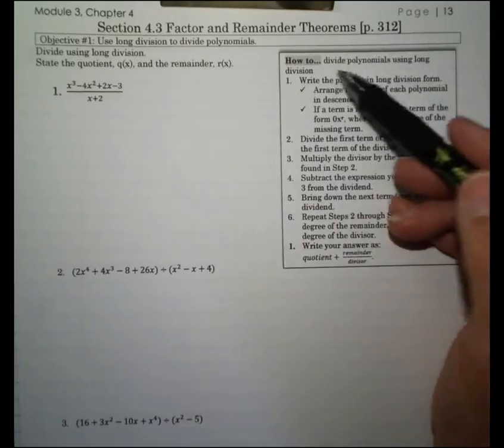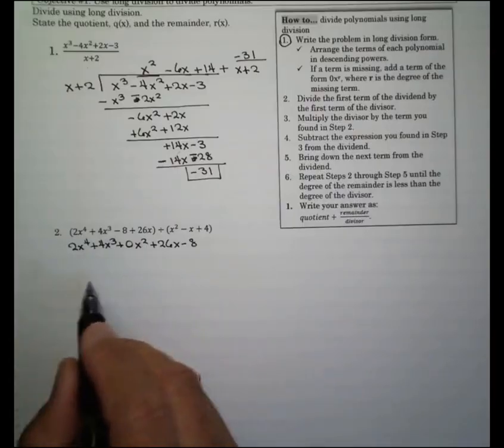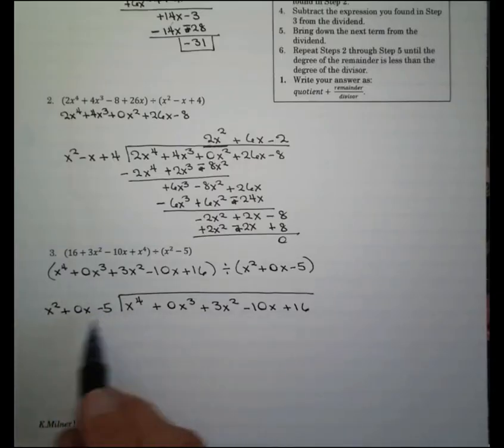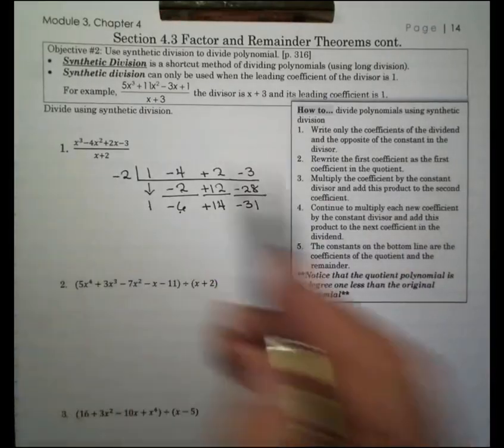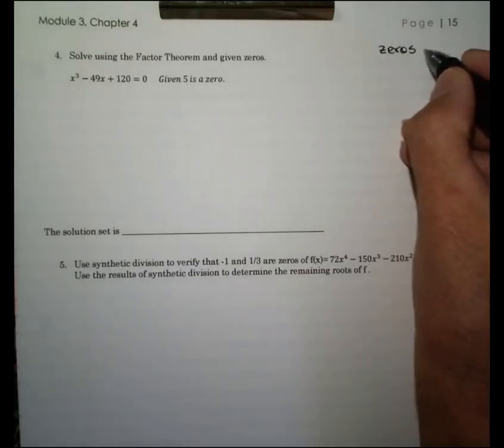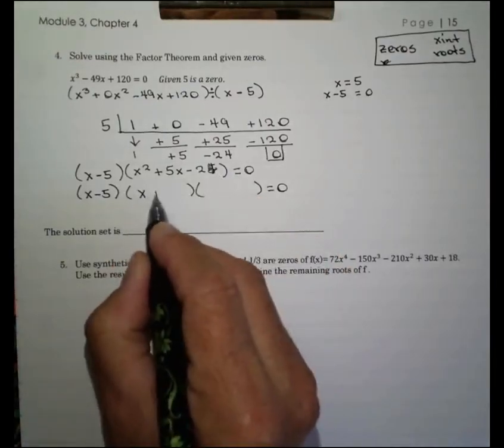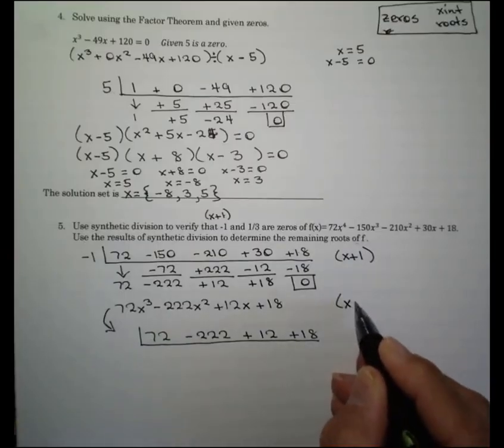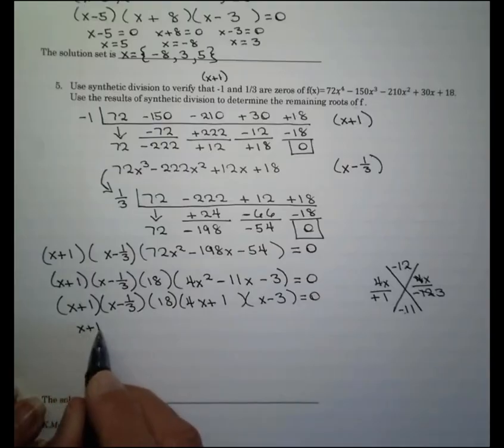MAC1105 Section 4.3